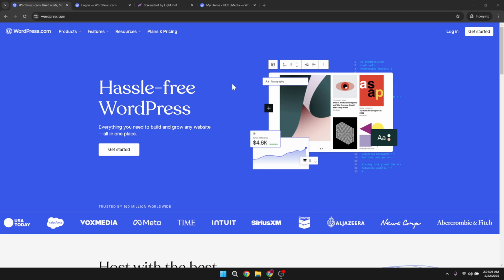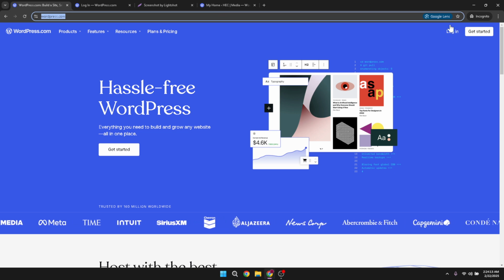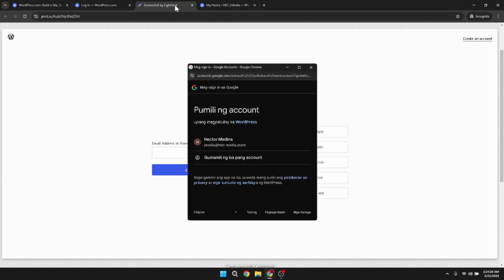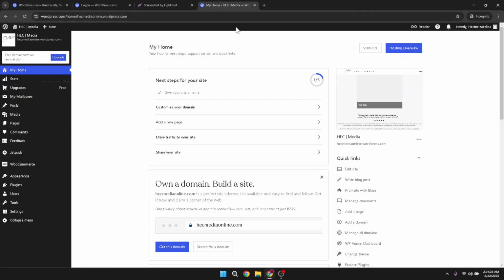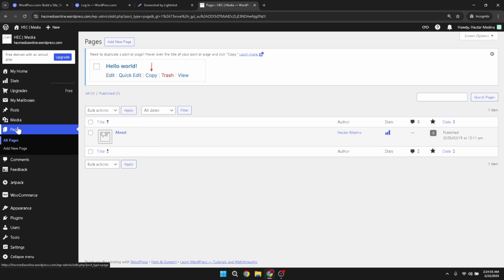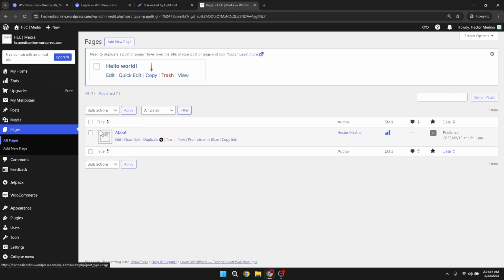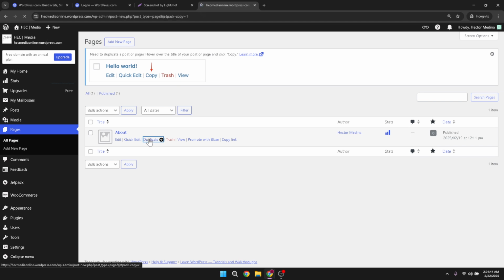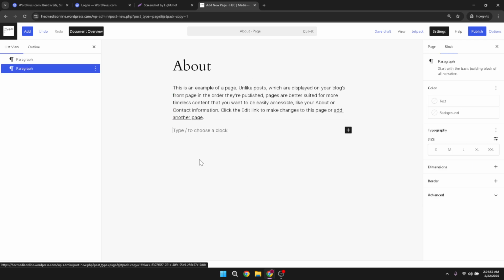How to Duplicate a Page in Wordpress [the Easy Way] (Full 2025 Guide)